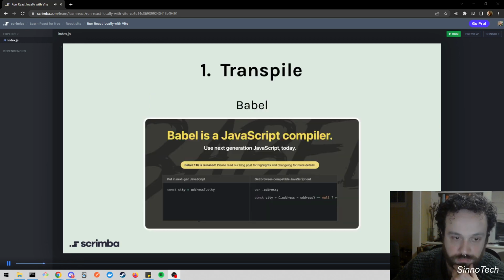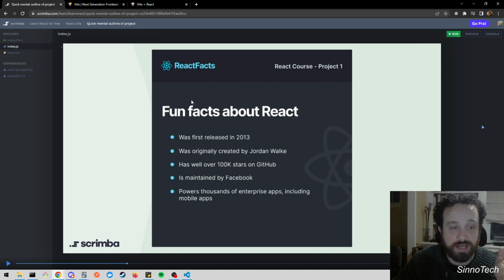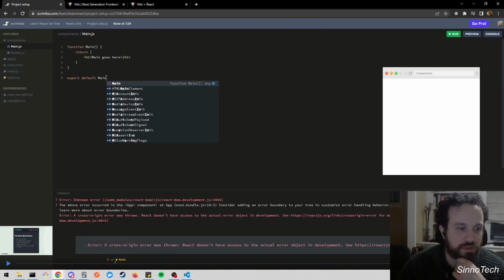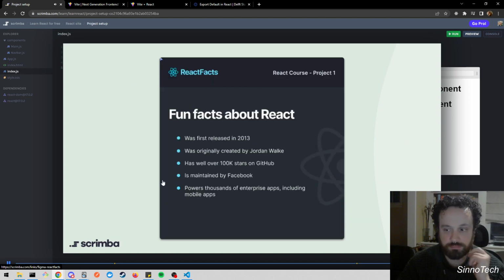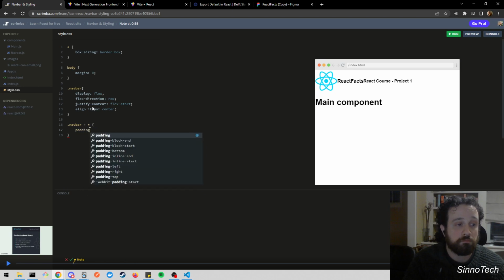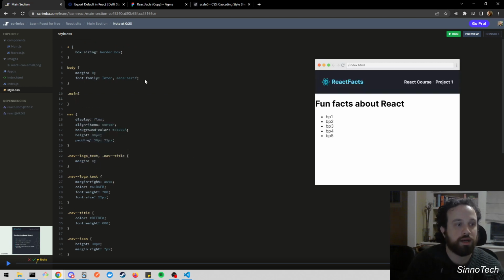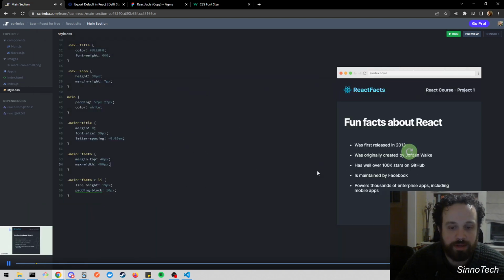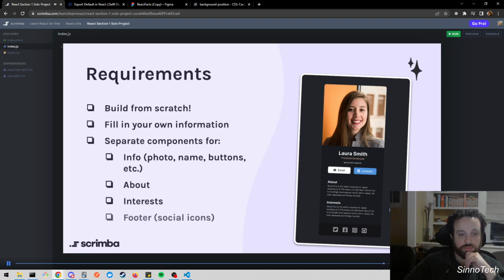Scrimba React Course: Part 3 - Build a React Info Site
Join me as I work through the React Scrimba course and solve each challenge alongside you. This is a hands-on, interactive learning experience where I guide you through the process of building React applications and show you how to think like a developer. You'll learn the fundamentals of React such as components, state, and props, and then move on to more advanced topics. By the end of this series, you'll have a solid understanding of how to build and deploy your own React projects.